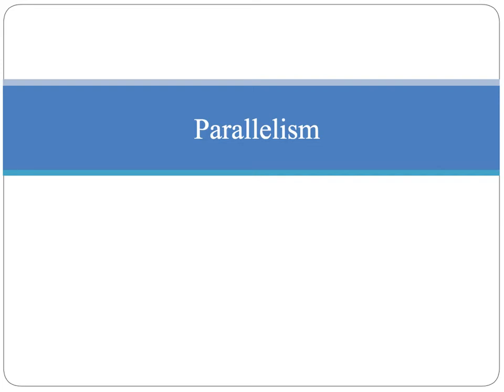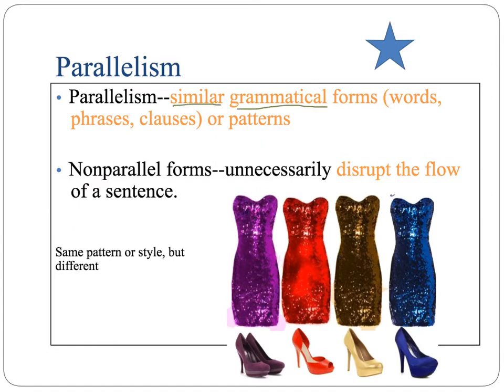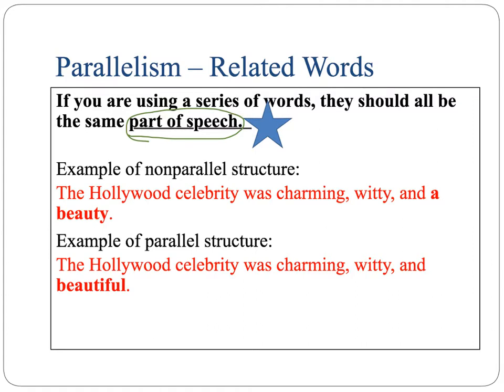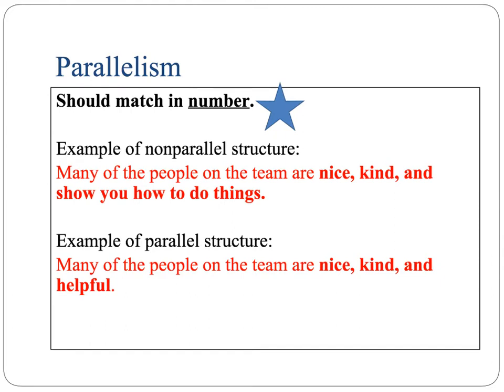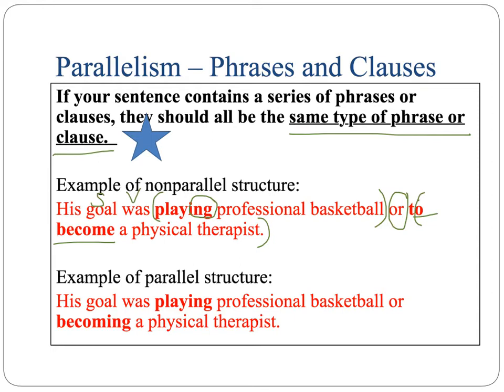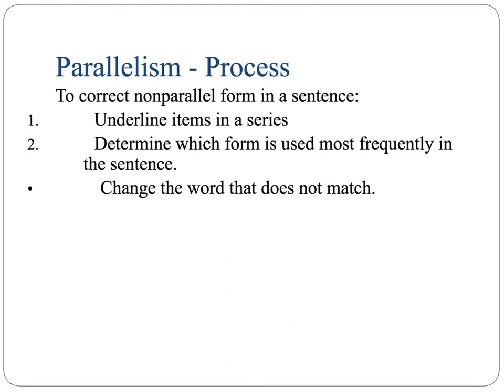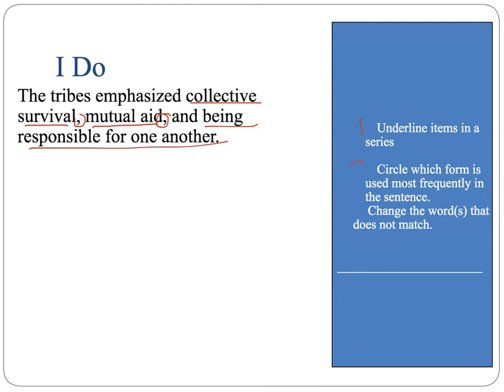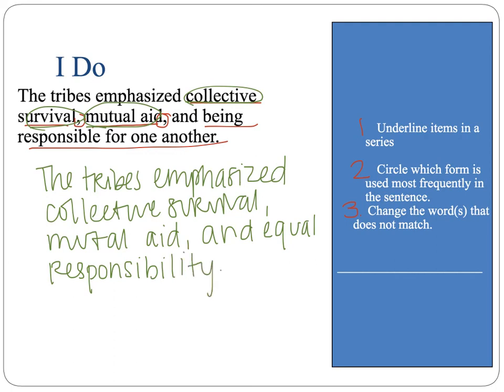Parallel Structure Notes